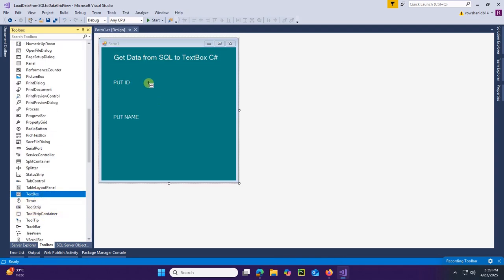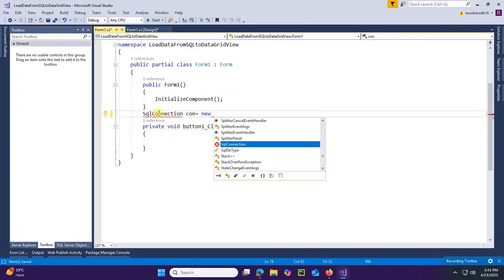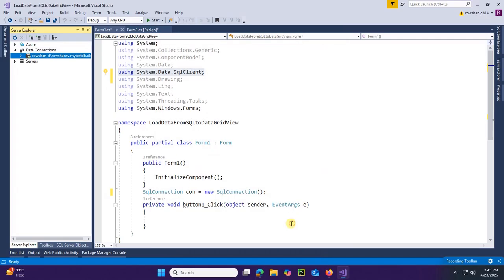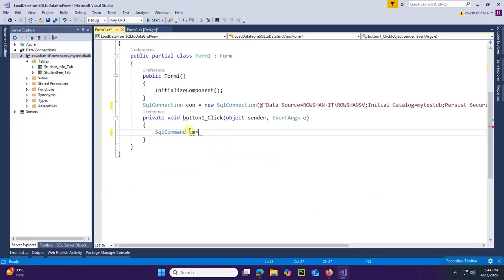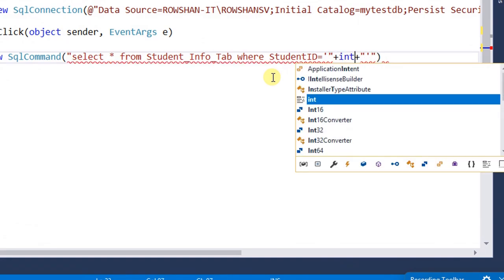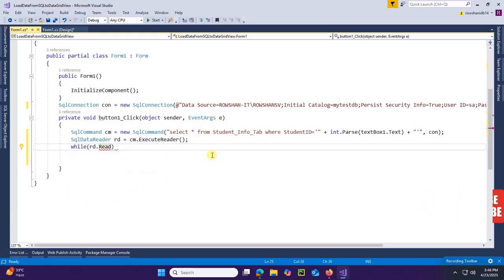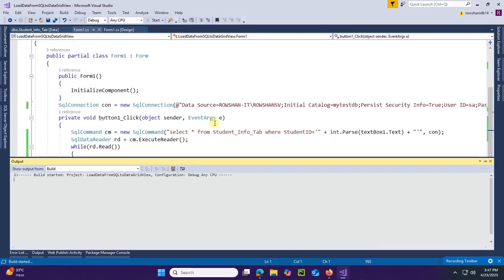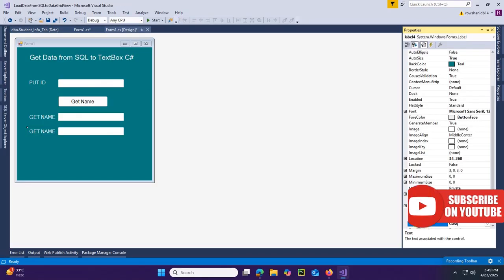Load Data from SQL to TextBox in C# Easily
Load Data from SQL to TextBox in C# Easily. Learn how to get data from SQL to textbox in c#. This tutorial is display data from SQL server database table to textbox easily in c# windows form application using connectionString. i have written the code in button click event. you can also place the code in textbox text changed event to get data from SQL to textbox.
So, put the id in textbox 1 and click the button to get name in textbox 2 in c#. Just try and comment if you have any query or suggestion.